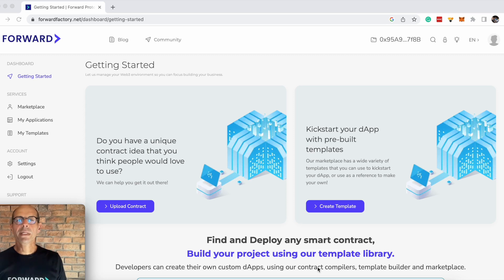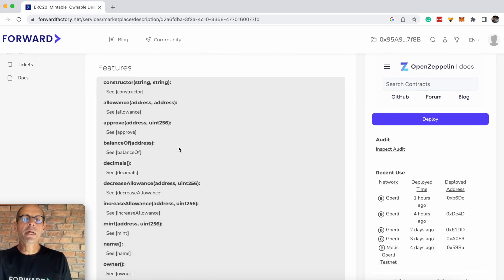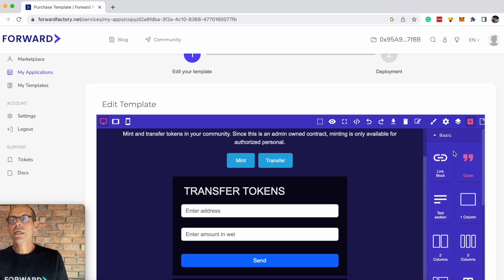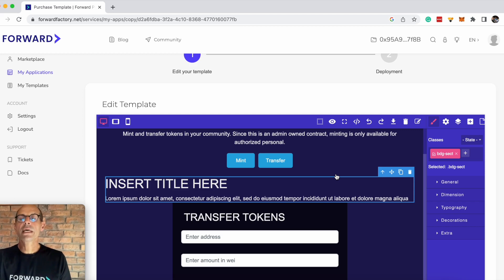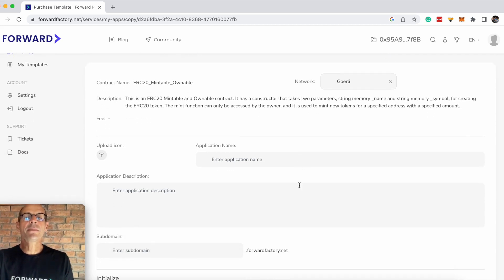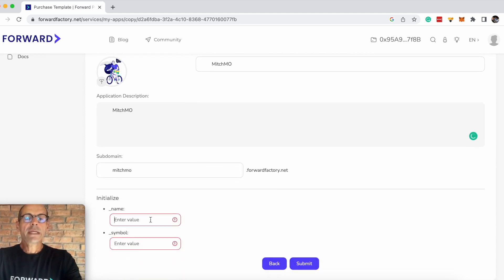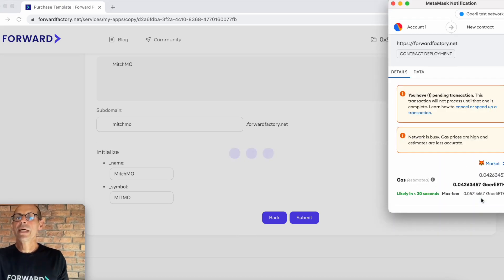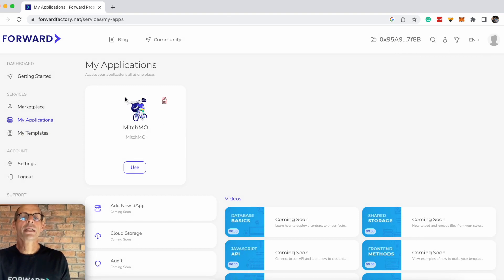ERC20 Mintable Ownable Deploy Customise compressed